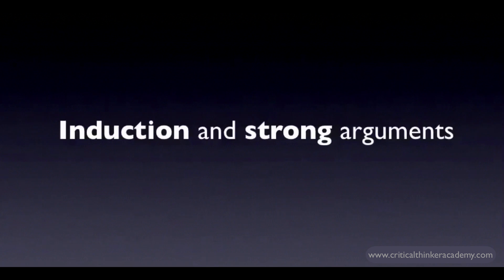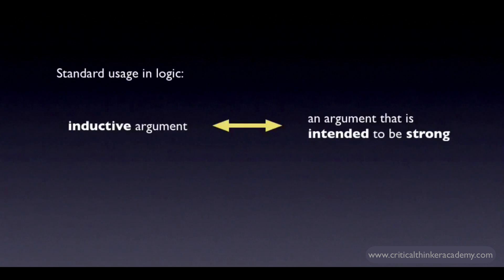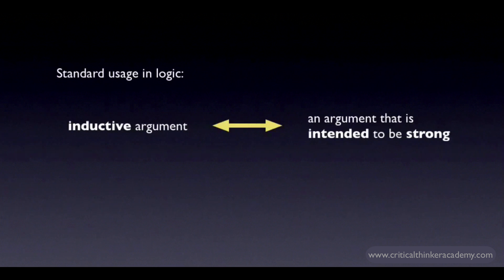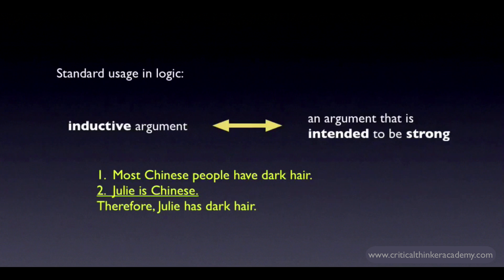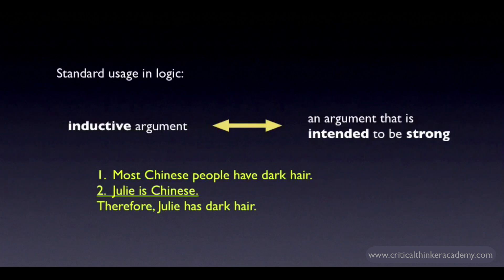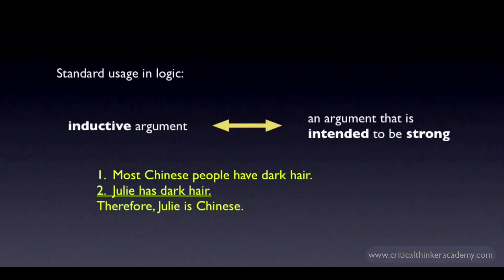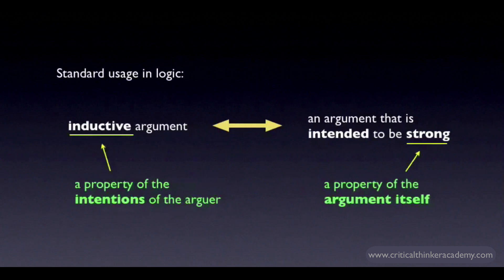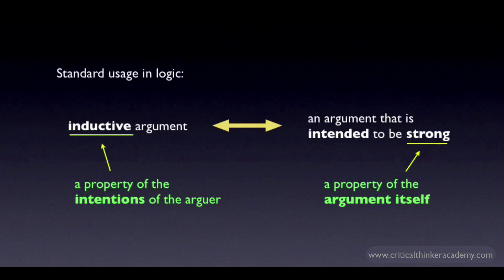What is an Inductive Argument?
In this video we introduce the concept of an "inductive argument" as this term is commonly used in logic and philosophy (see my other video on "Induction and Science" for a discussion of how scientists commonly use the term, and it compares with the usage given here).